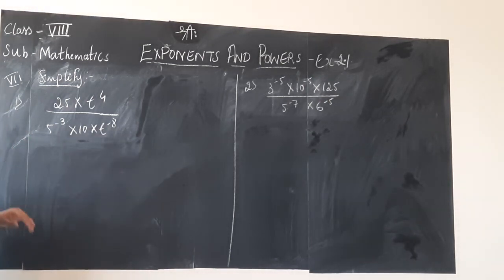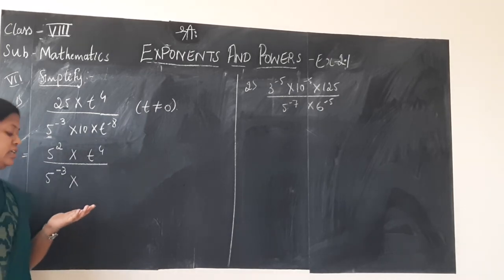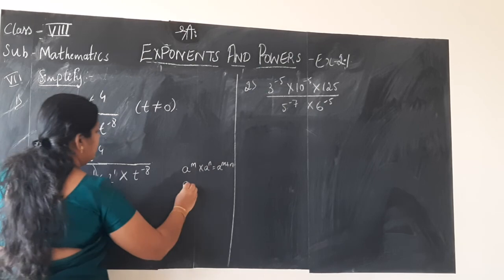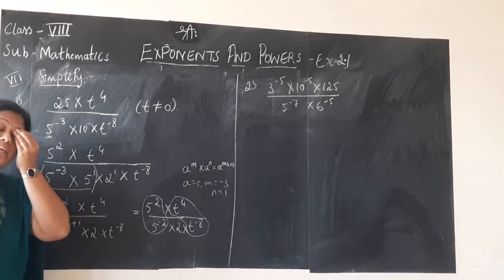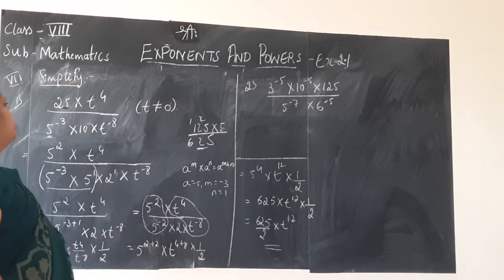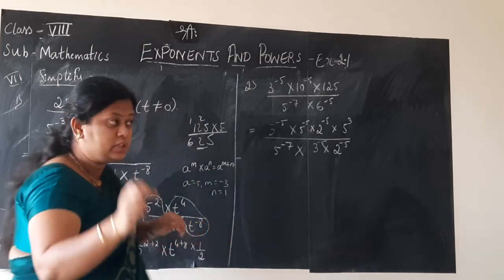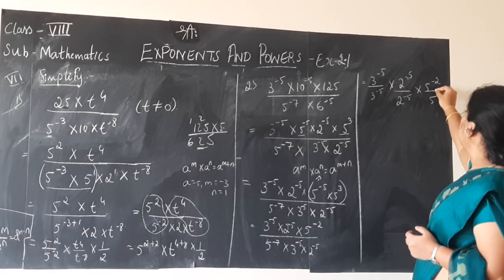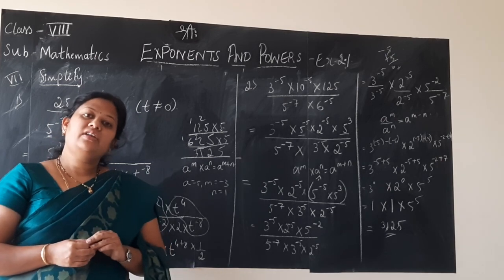Exponents and Powers part 8